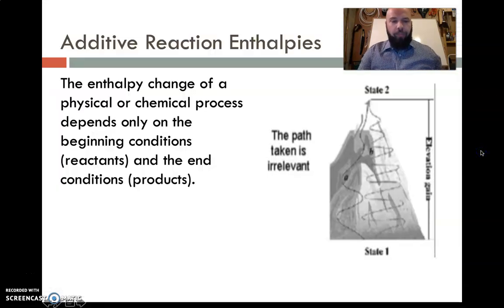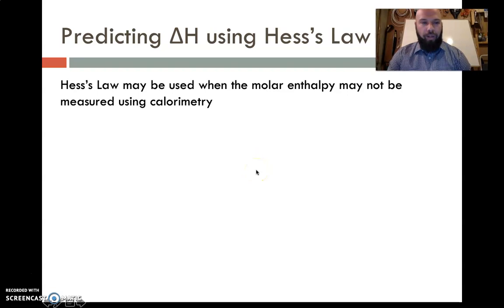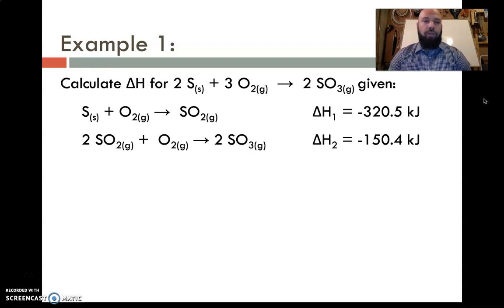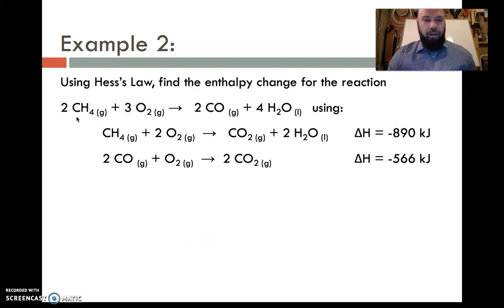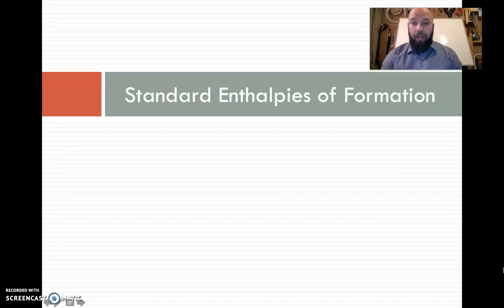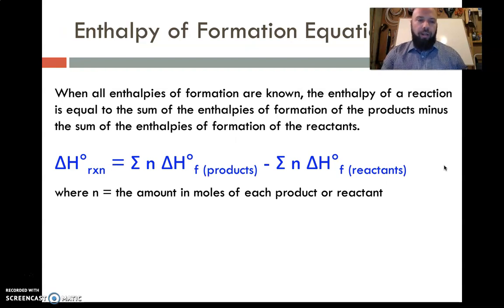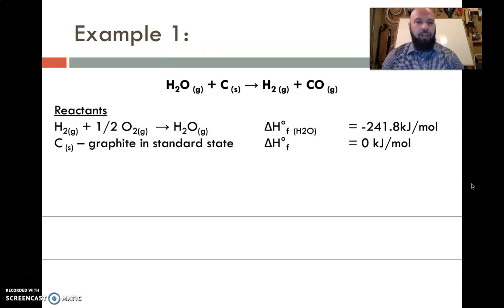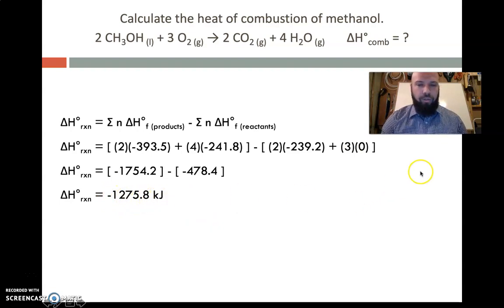SCH4U Enthalpy Part 2